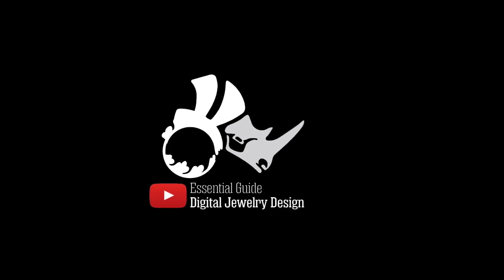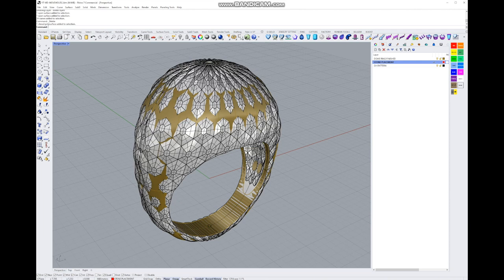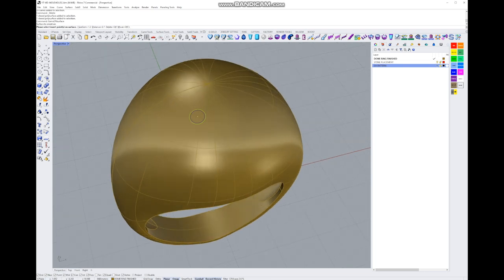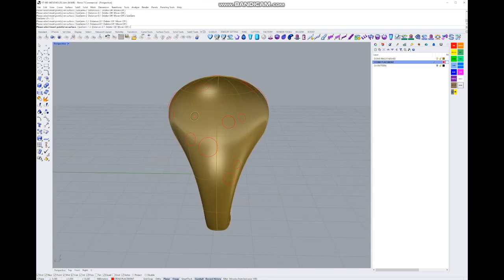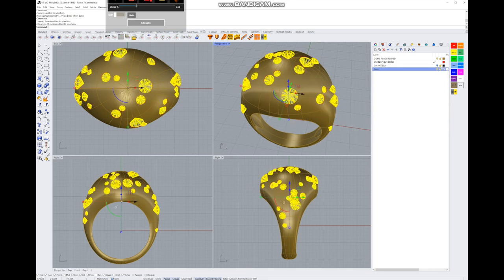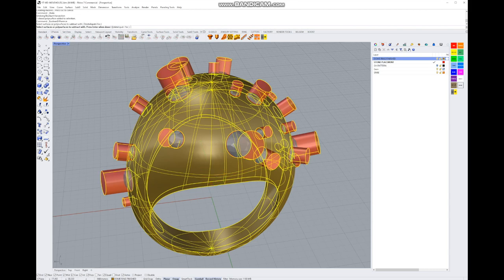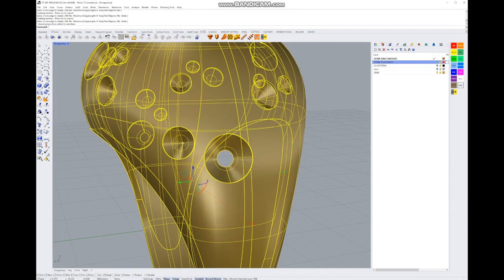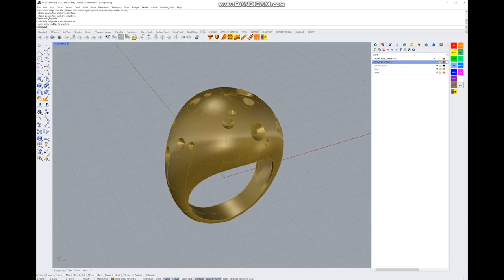QUICK TIPS presents the Delete Hole Command in Rhino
We hope you all enjoyed your vacations this year, it's back to it with Quick Tips with a nifty little command in Rhino, the Delete Holes command. We are already working on our next detailed tutorial with a lot of useful commands covered in Rhinoceros 7.0, coming soon in September.

Their book, The Essential Guide to Digital Jewelry Design, is also available online at amazon in paperback, or have look on Gumroad for the PDF and all the complementary 3D model packs
The book is meant to help you understand the essence of jewelry creation on the computer using computational design techniques, and generally maximise your workflow and possibilities.